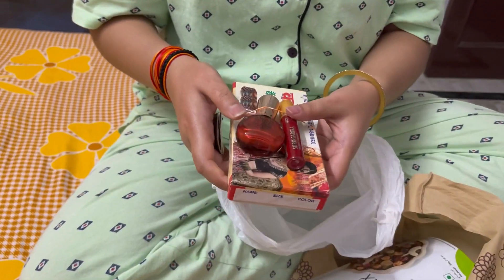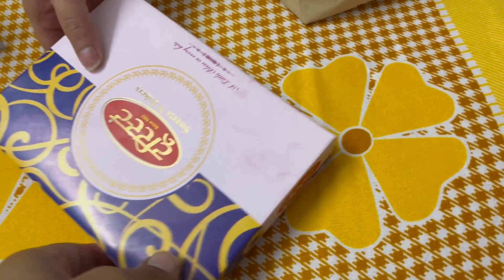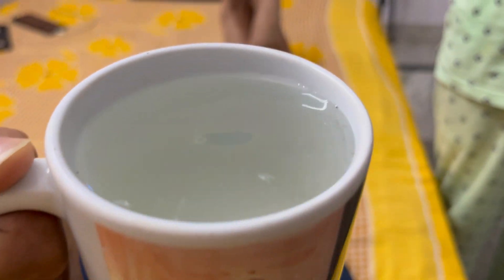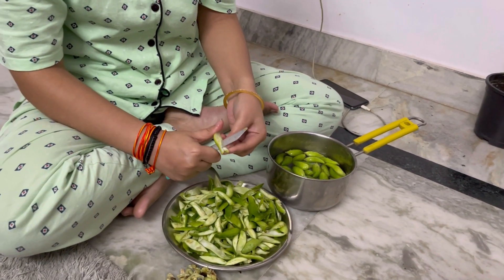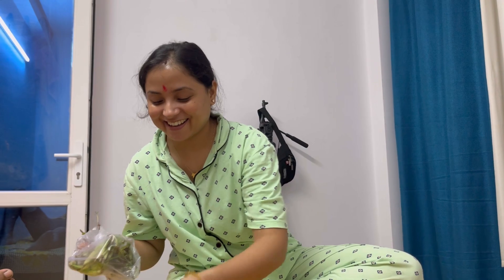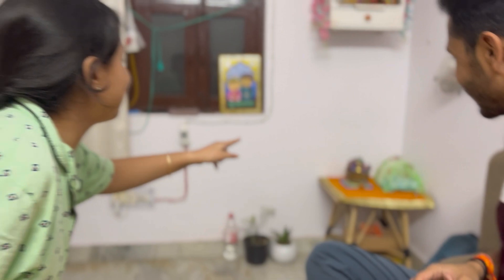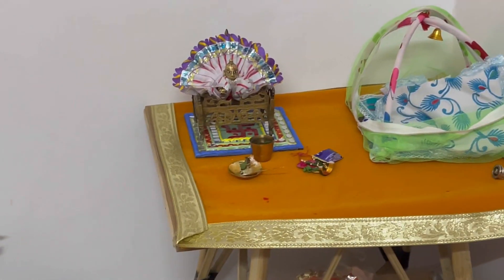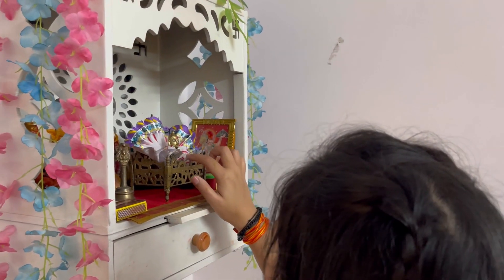Hume Ghar Chhodna Pad Raha Hai 🥹 Delhi Mein Rent Fraud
INTRODUCTION:-
I am an Artist who first wrote a play and acted in it when he was a child .
All he ever wanted to do was to be on stage, he may be drawing ,singing acting and what not.
tried AIPMT in family pressure but somehow managed to fail and ran to dehradun to be a salesman. did that for six months and was about to get promoted directly to store manager. thats how much the north area manager loved his work.

But meanwhile that job made him understand that he's not made for 9 to 5 and should quickly sneak out of that trap where those retail bulls were trying to keep him for their good.
Then the guy managed to go to mumbai in august of 2016. and that was the last time he asked his father for money.

He worked hard ,got some small roles in episodics and web content.
THEN HITS COVID !!
Breaking both of his back and bank account he comes back to his hometown kotdwara uttarakhand
not being able to act or whatever , he started a vlog channel to stay in the business
so here i vlog my life for you to never be ashamed of who you are and always live to the fullest with a big big SMILE
May be i'll go to mumbai someday :p

I am Priyank Arya, also called Piku. I am from Uttarakhand and I created this channel to make content related to Travel, Uttarakhand and Indian Culture, Fitness or anything that entertains people.

I'm an artist and I have been doing theater since childhood. I have written plays and also acted in many TV episodics, web series, etc. An urge towards storytelling has brought me to YouTube. I want to make people laugh, cry or take them to a totally different world through my content - may it be theatre, travel, or vlogging.